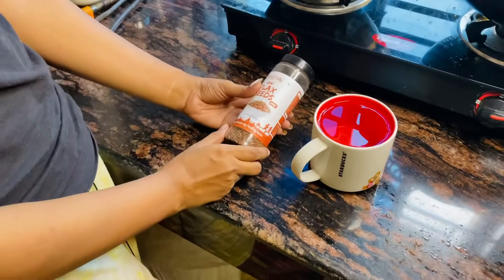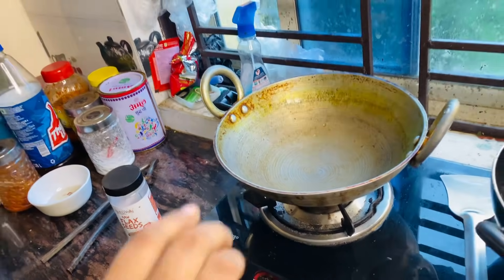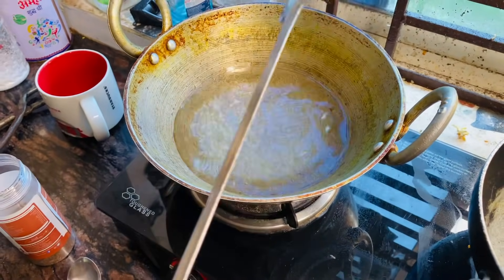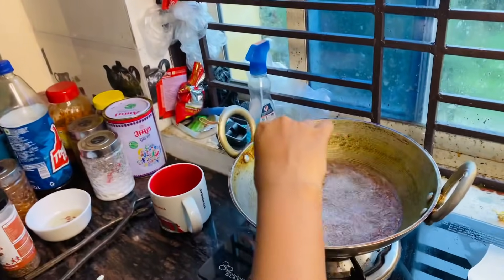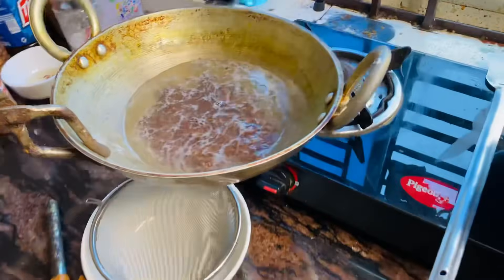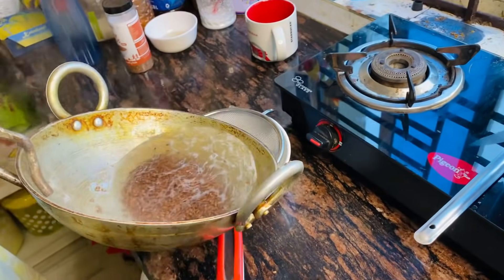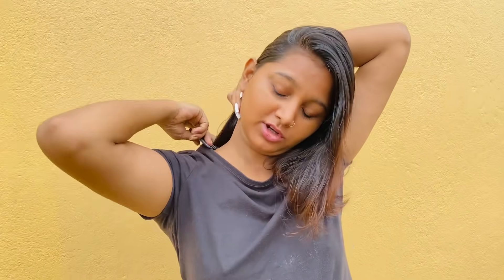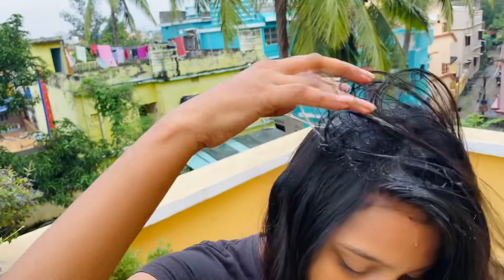ଚୁଟି ଝଡିବା ବସ୍‌/Flaxseed Gel for Fast Hair Growth - Get Long Hair in 30 days || Hiteisha Bag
Flaxseed Gel massage stimulates the hair follicles in the scalp while improving blood circulation. It helps purify the hair follicles, strengthen them, and prevent clogging, curbing hair loss. It helps calm aggravated scalp and treats issues such as dandruff. It helps you to get thick hair naturally. solves the problem of hair loss and baldness. it helps to regrow loss hair at bald patches area. it deals with problems like dandruff , hair breakage and hair thinning. Flax seeds are high in Omega-3 fatty acids. Omega-3 fatty acids help you avoid a dry, scaly scalp, and nourish your hair. It also increases the hair elasticity – which means less breakage. Plus it can help reduce dandruff.  Flaxseed gel can be used for hair as a hair gel.  It can nourish hair & can act as an excellent remedy for hair disorders like dandruff, roughness, split ends.